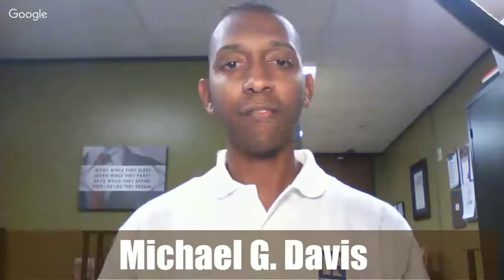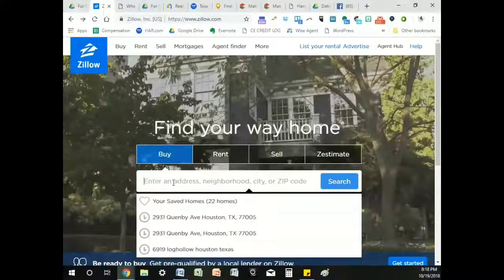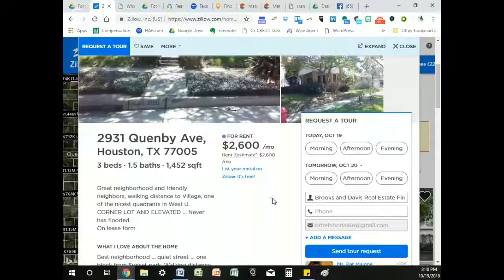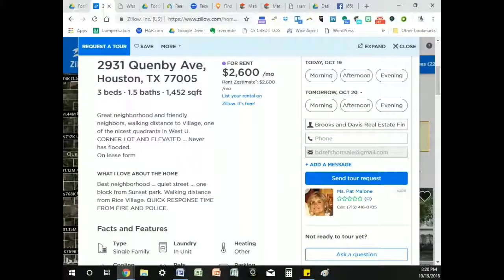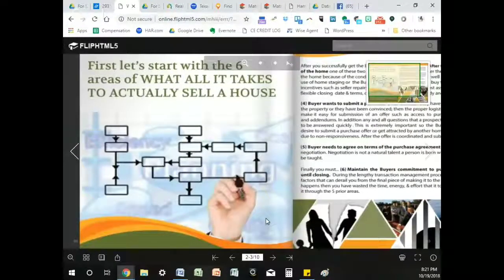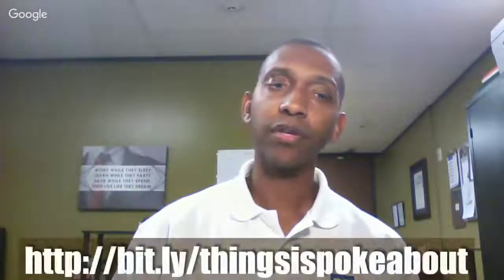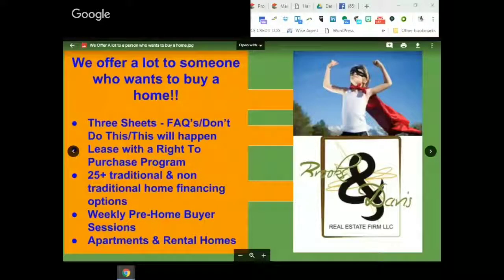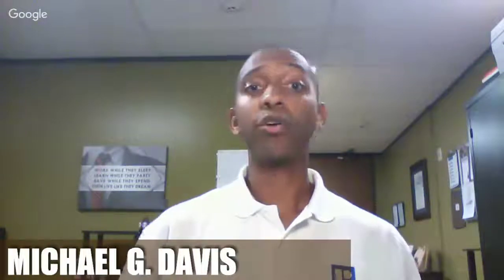Realtor spotlight of a for sale by owner home in Houston, Texas at 2931 Quenby Ave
This home along with other for sale by owner homes are listed on our FSBO inventory. to see many of the items he speaks about in the video.

Learn about a home at  2931 Quenby Ave Houston, TX 77005 for rent and for sale by owner available in the prestigious neighborhood of West University. Watch as Realtor & CEO Michael G. Davis give his expert analysis and real estate insights about a multitude of areas when selling a home.